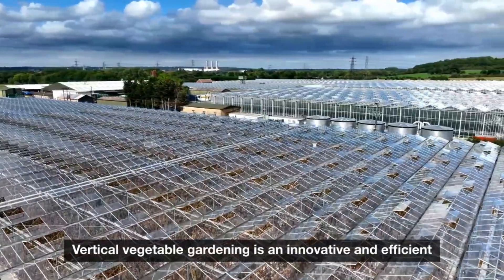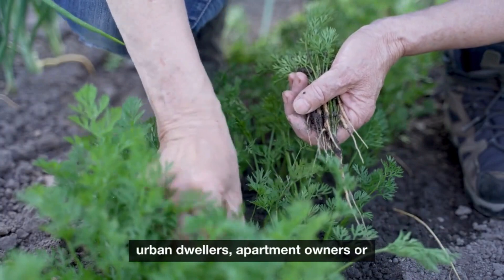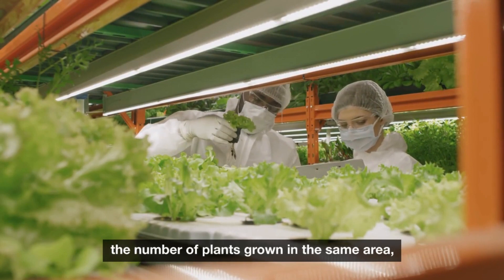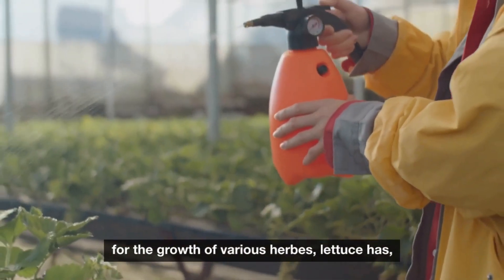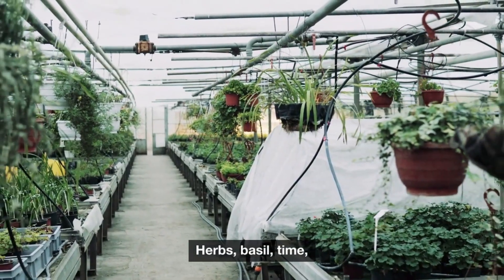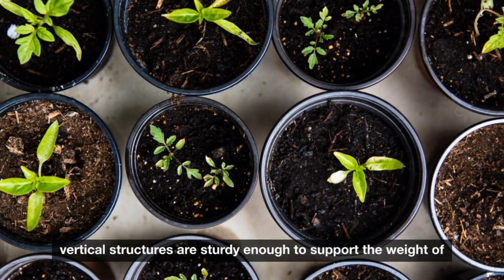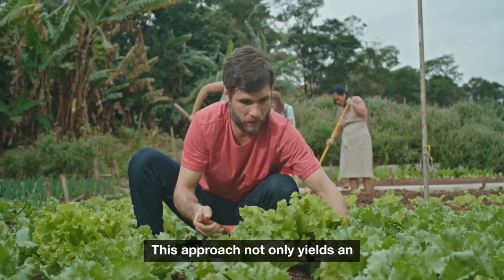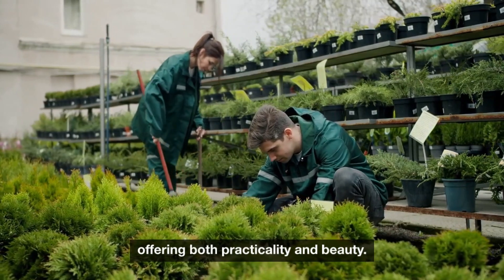Vertical Vegetable Gardening: Growing Up for Efficient Yields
Unlock the potential of vertical vegetable gardening! This video guides you through the art of growing upwards for efficient yields. Learn how to maximize space and create a thriving vegetable garden in limited areas using vertical gardening techniques. Discover the secrets to cultivating a bountiful harvest while conserving space. Whether you're a beginner or experienced gardener, delve into the world of vertical gardening and watch your yields soar!"

Vertical gardening,
Vertical vegetable garden,
Efficient garden yields,
Space-saving gardening,
Vertical gardening techniques,
Maximize garden space,
Growing upwards,
Vertical garden design,
Vertical garden structures,
Space-efficient gardening,
Vertical gardening ideas,
Vertical gardening systems,
Vertical planting,
Vertical gardening benefits,
High-yield gardening,
Vertical garden setup,
Vertical garden solutions,
Vegetable gardening tips,
Efficient crop yields,
Urban vertical gardening,